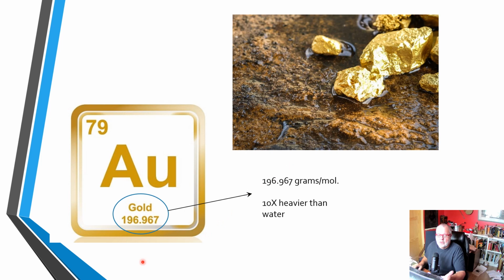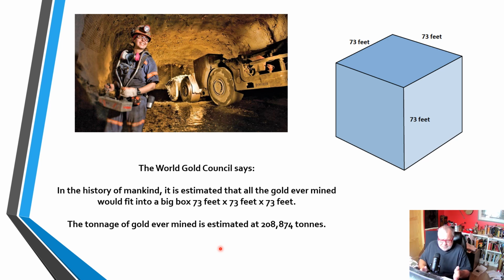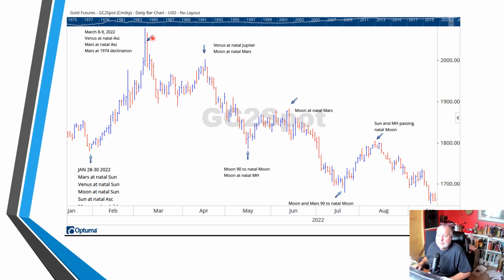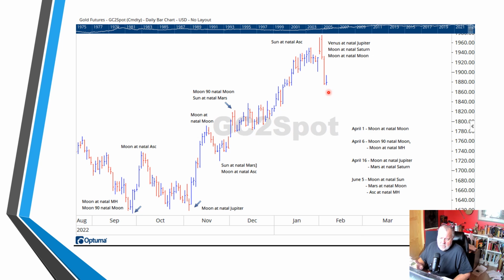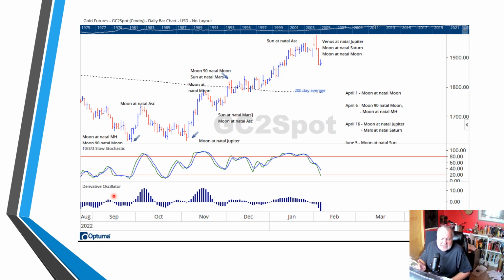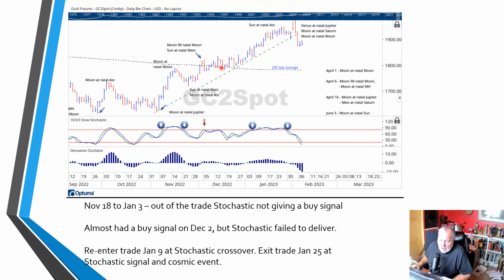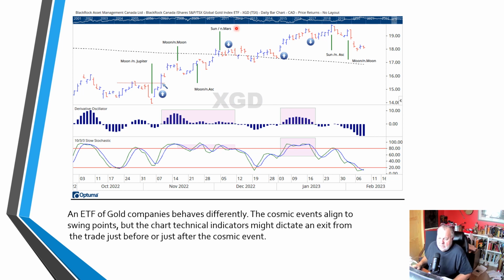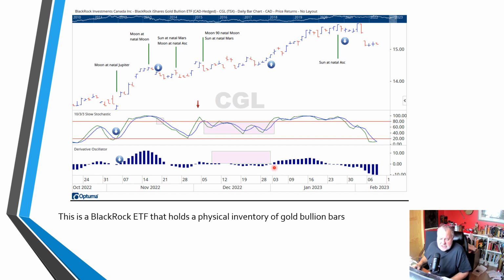Gold price and the Astrology of the 1974 horoscope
Gold futures started trading in Dec 1974. The astrology of this horoscope can be used to reveal many of the swing highs and swing lows on Gold price. For investors trading the actual futures, or an ETF or mining companies, or an ETF of physical Gold, astrology plus technical chart analysis can give an advantage.